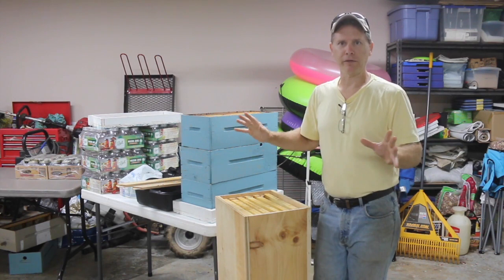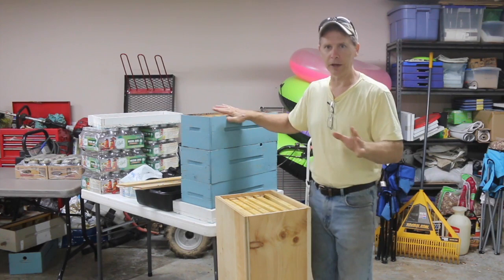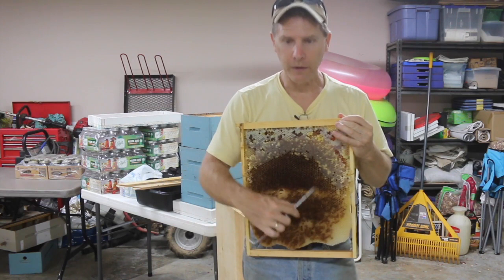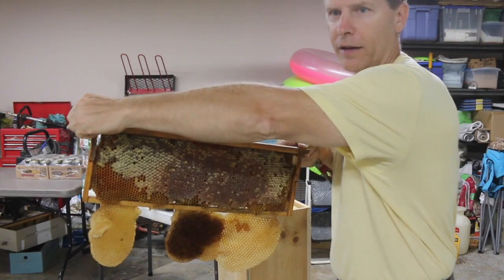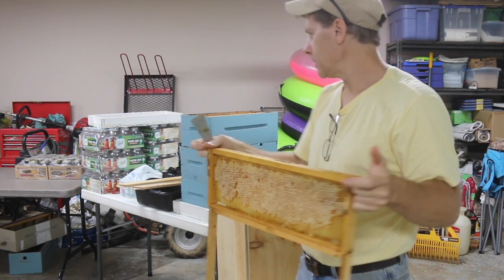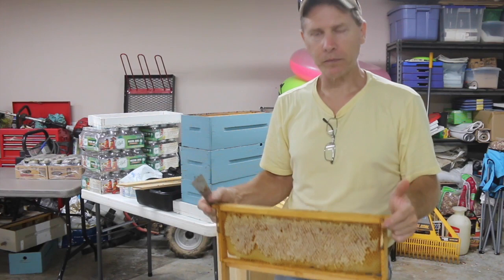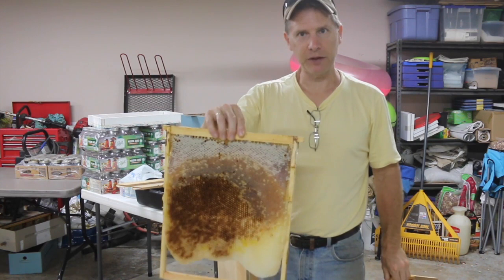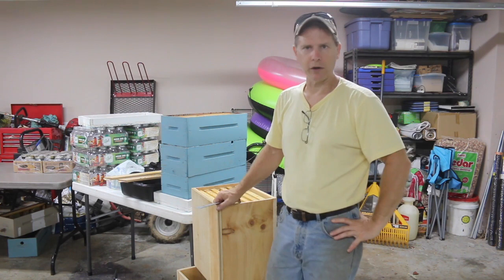Langstroth vs Layens Frame Review 11 10 2020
Thinking of trying out the Layens hive?  Here's some info that might help you decide when comparing Layens vs Langstroth frame handling